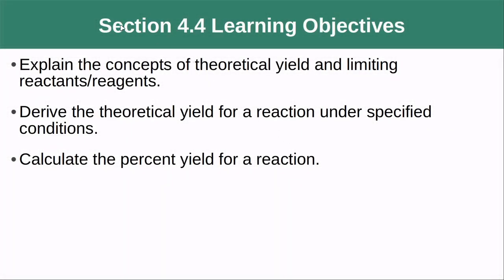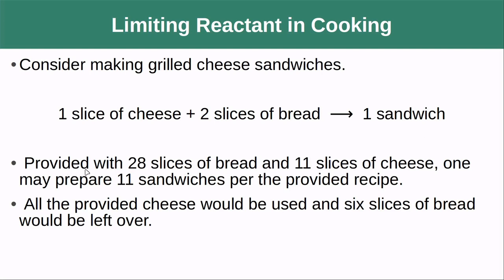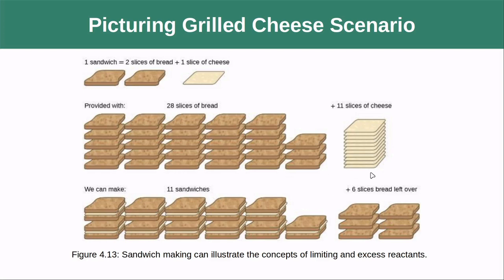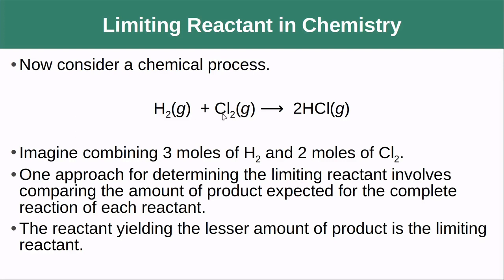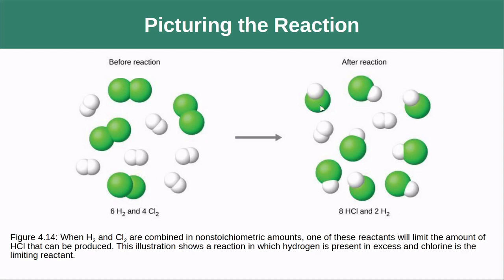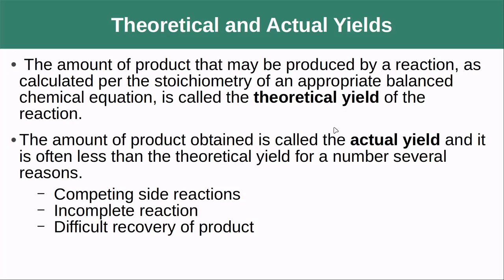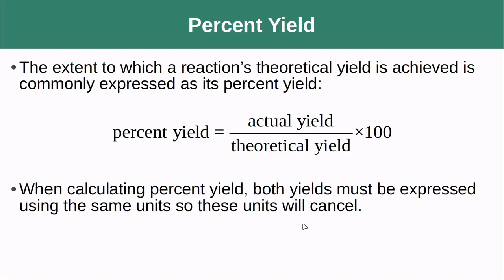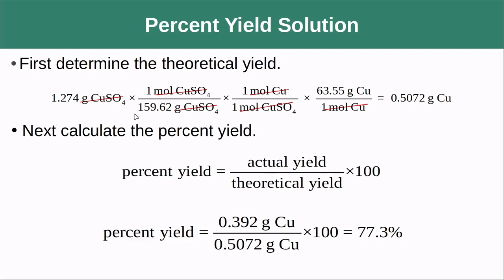OpenStax Chemistry 2e Chapter 4 Section 4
This video will review OpenStax Chemistry 2e Chapter 4 Section 4 - Reaction Yields